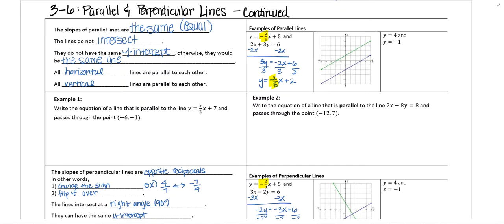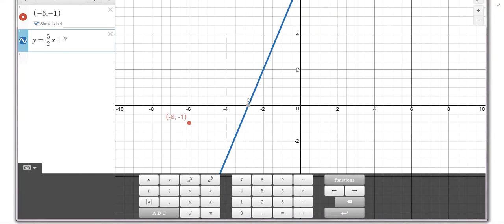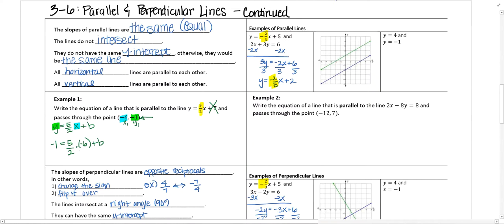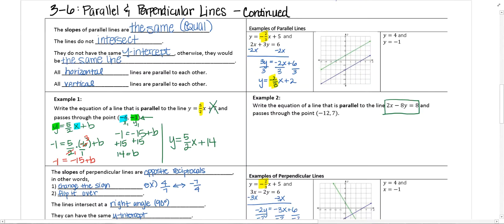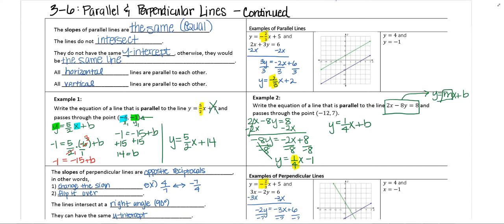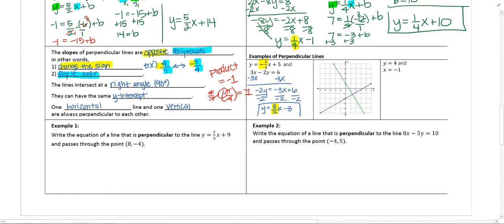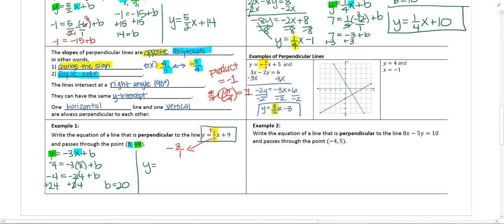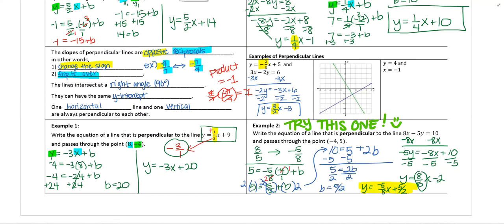3-6 Part 2: Writing Equations of Parallel & Perpendicular Lines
3-6 Part 2: Writing Equations of Parallel & Perpendicular Lines